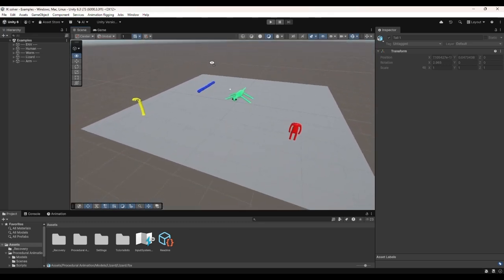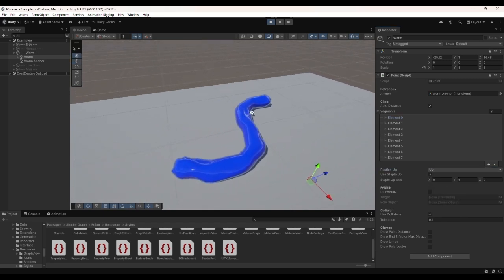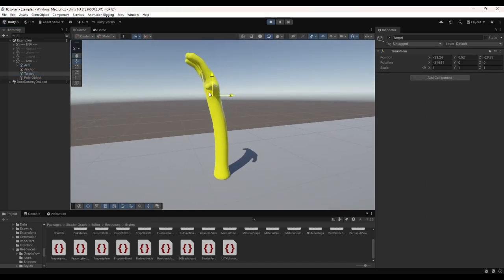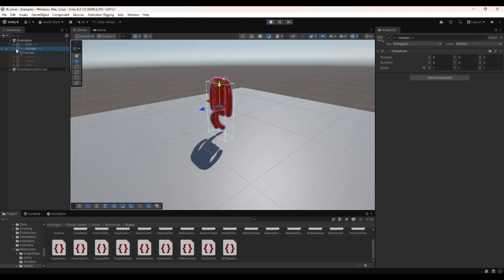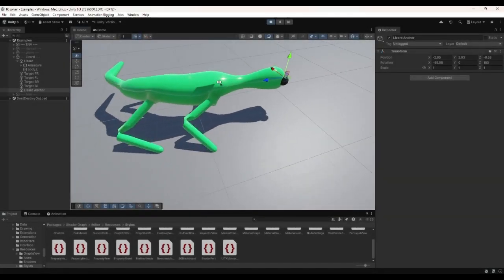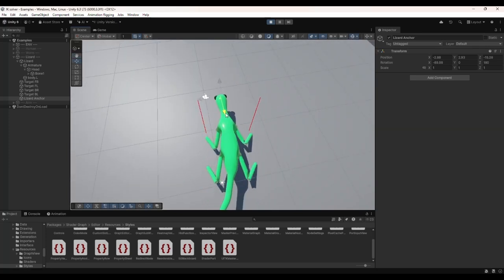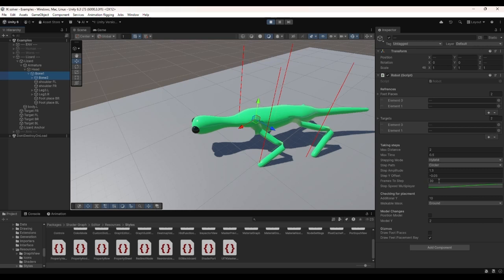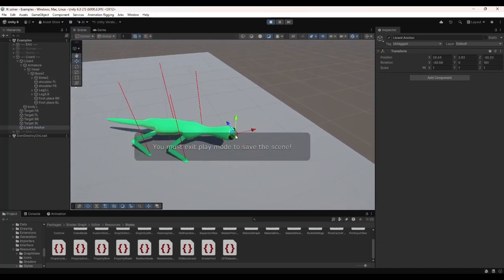how to use P.A.U.T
I made a tool called P.A.U.T which is short for "procedural animation unity tool".

Also sorry for my bad English, it’s not my native language.